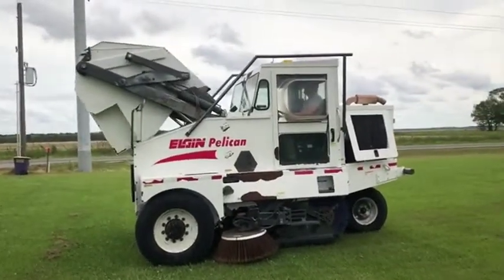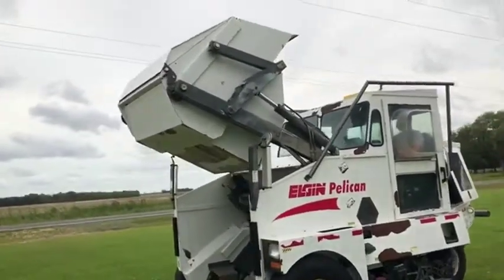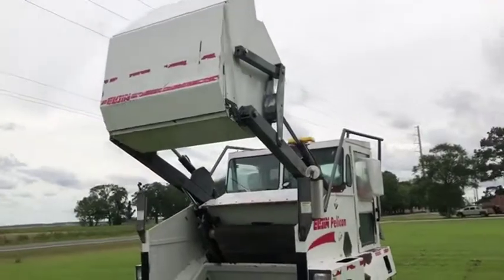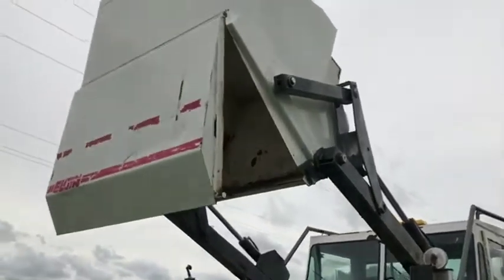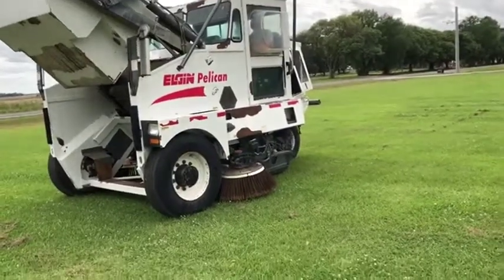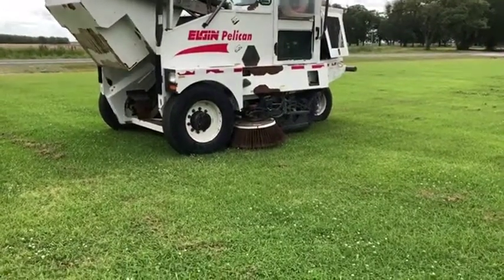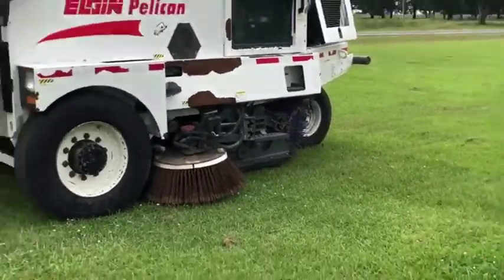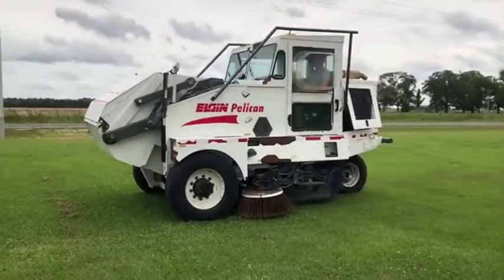2005 ELGIN PELICAN For Sale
Title: 2005 ELGIN PELICAN For Sale

Category: Sweepers / Broom Equipment